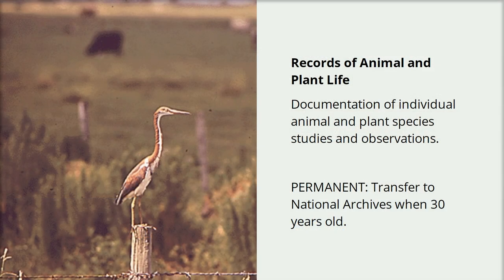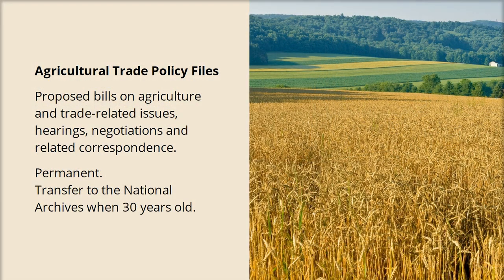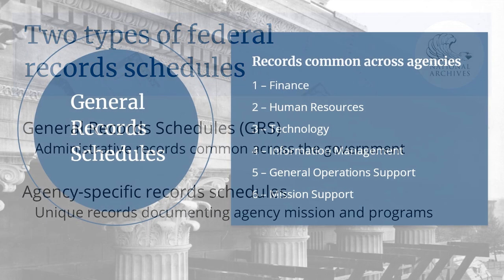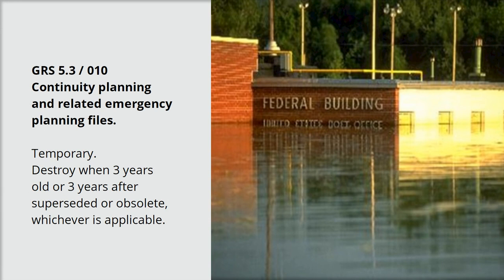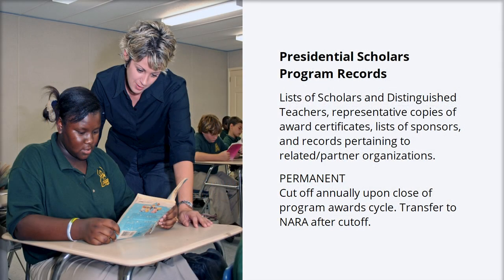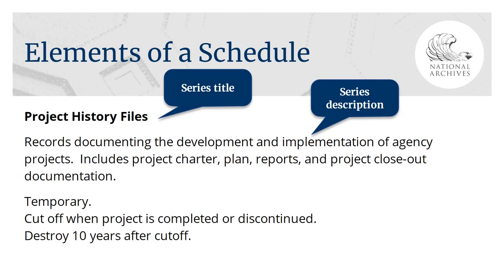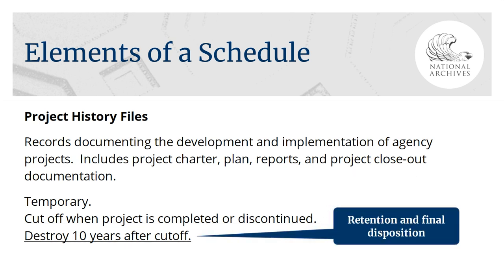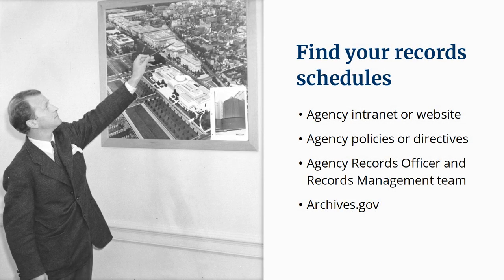What is a Records Schedule?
This short video describes the purpose and elements of a records schedule. A transcript of this video is available